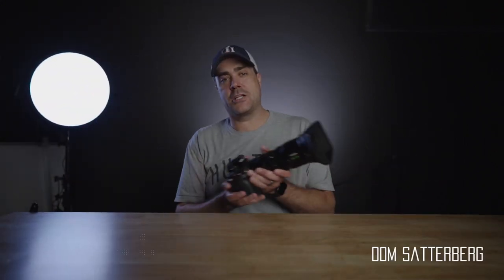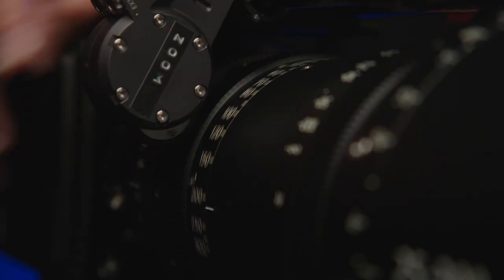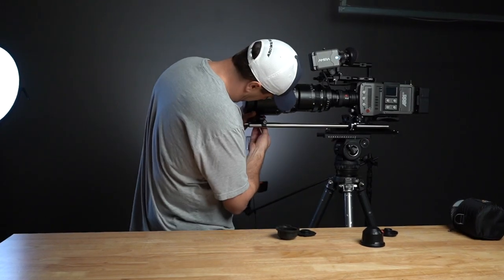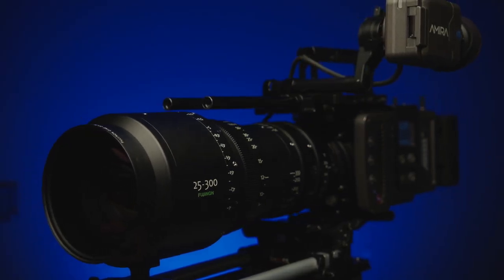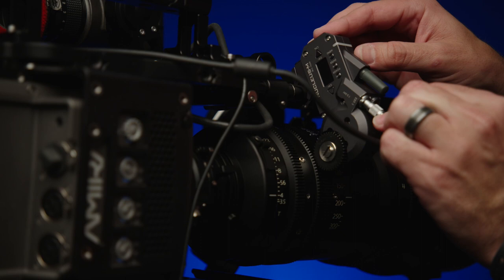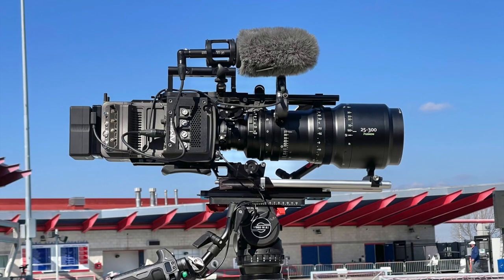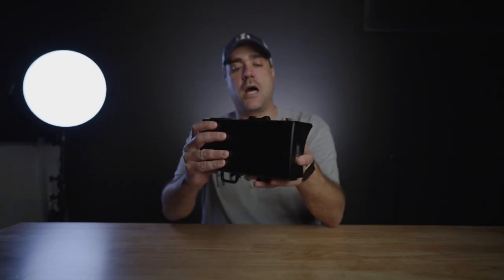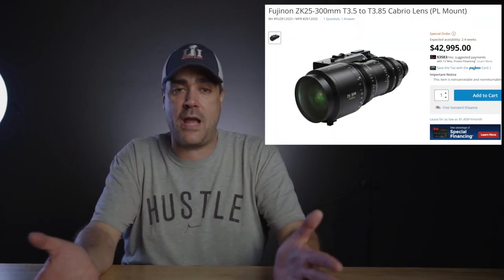Fujinon 25-300mm Zoom Lens Sports Cinematography Review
The lens that I have always wanted to shoot with was sent to me.  The Fujinon 25mm-300mm cinema zoom lens did not disappoint.  Shooting slow motion sports with this zoom lens is an absolute dream, but it comes at a cost.  The pure size and weight of this amazing lens has its drawbacks but I can easily overlook those flaws because of the sharpness and quality this lens produces.

Monitor
SmallHD Focus 5 inch monitor

Adapters
Metabones Speedbooster

Cart
Rock-N-Roller R12STEALTH

Lens Control
Tilta Nucleus-M: Wireless Lens Control System

Tripods
Sachtler Video 18 S2 Fluid Head
Manfrotto 509HD Video Head with 545B Tripod Legs and Mid-Level Spreader

Mirrorless Camera & Accessories
Sony A7III
Angelbird AVpro SD 64 GB
UURig Vlog Selfie Flip Screen
Rode VideoMicro Compact On-Camera Microphone

Power
Core SWX Hypercore 9 Mini 3-Stud Battery FLEET-DM2A Fleet Dual Charger
Core SWX Hypercore 9 Mini 3-Stud Batteries

Headphones
Shure SE215-CL Sound Isolating Earphones
Sony MDR7506 Professional Large Diaphragm Headphones

Sony FS7II Accessories
SMALLRIG Heavy-Duty Closed Handle for FS7
SMALLRIG Integrated Top Plate for Sony FS7
SMALLRIG Universal Quick Release Tripod Adapter Plate
Zacuto VCT Tripod Plate

Lighting
Aputure Light Storm LS 300X
Luxli Cello 10" RGBAW LED Light
Litepanels Astra 6X Bi-Color

Arri Amira Accessories
Angelbird AVP256CF, 256GB AV Pro 2.0 Memory Card
Angelbird CFast Single Card Reader
CamRade Wetsuit Waterproof PVC Rain Cover
VisibleDust Arctic Butterfly 724S Super Bright Sensor Brush
Bongo Ties
Zacuto Dual Trigger Grips